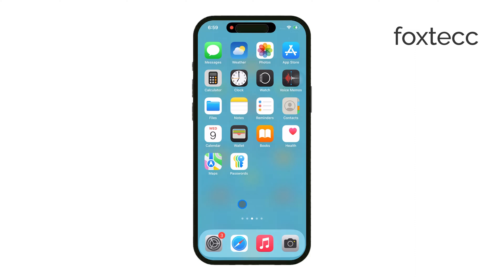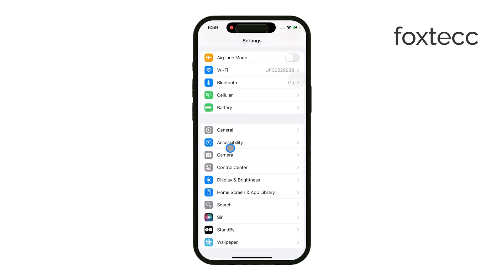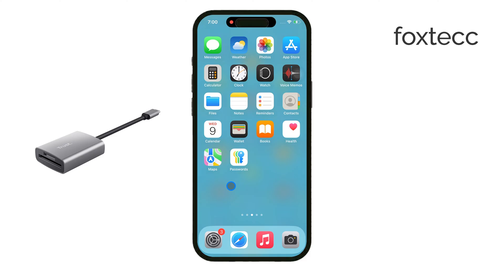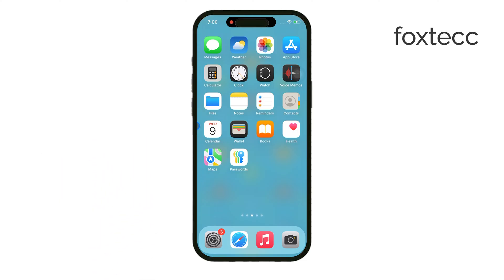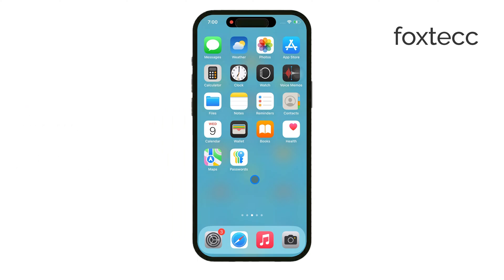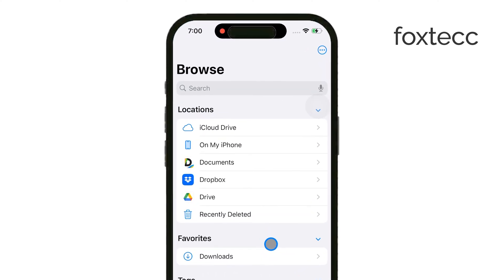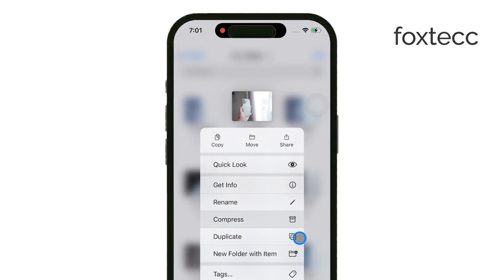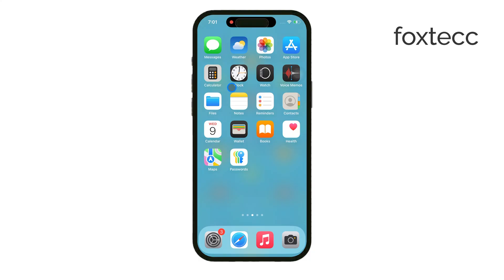How to Use a Micro SD Card Reader on an iPhone (tutorial)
In this video, we’ll show you how to use a micro SD card reader with your iPhone. Learn the steps to access files on your micro SD card directly from your device, making it easy to transfer and manage your data. Perfect for anyone looking to expand their iPhone’s storage capabilities.